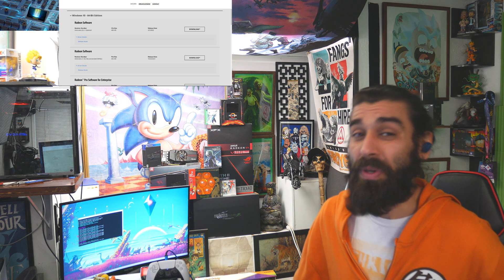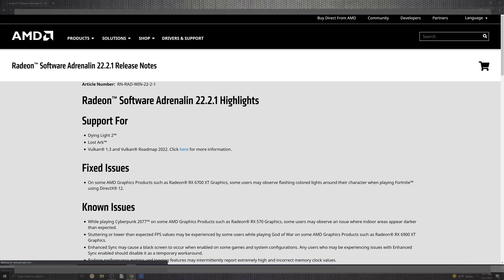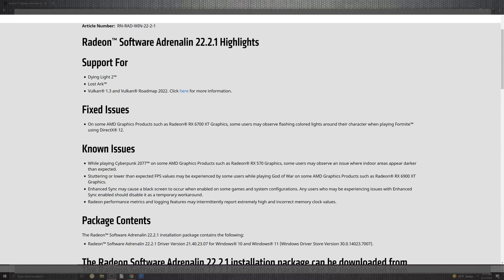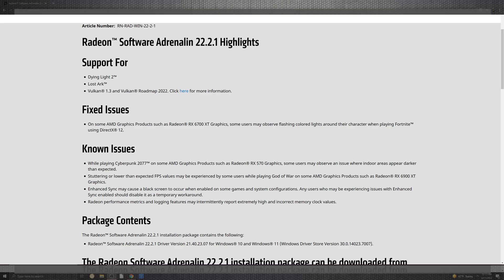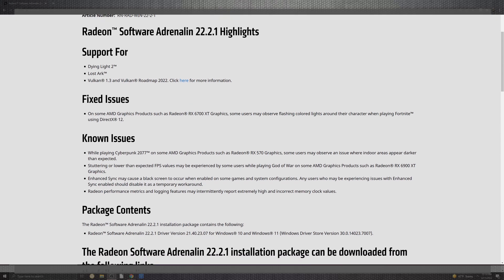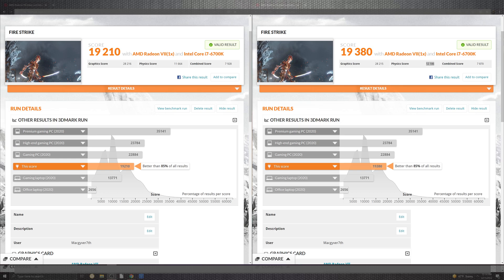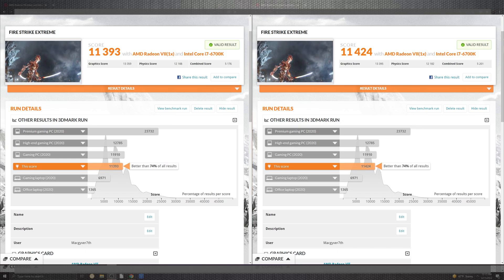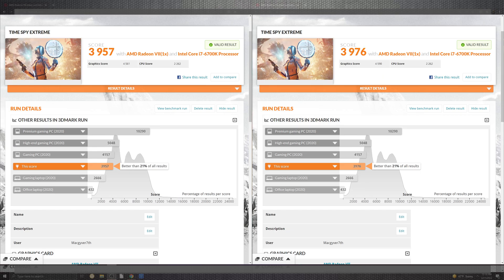New AMD Radeon Software Adrenalin 22.2.1 Update 💻 Gpu News 2022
Today Mac,

-Is Covering AMD's Radeon Software Adrenalin edition software:

- 22.2.1

Neon Noir:

- Link

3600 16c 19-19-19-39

4k live encoder

X264

Cpu:

AMD 2950x

100% Safe
100% Fun

api talk:

Radeon boost
22.2.1
3dmark
amd radeon software 22.2.1 update
benchmark
new adrenalin 22.2.1
new amd
radeon adrenalin
radeon vii
vulkan
zen 2
amd radeon

neon noir
radeon 7 neon noir
gskill
Ray tracing